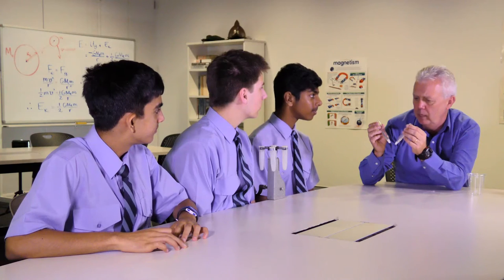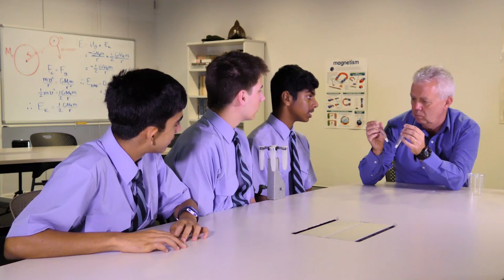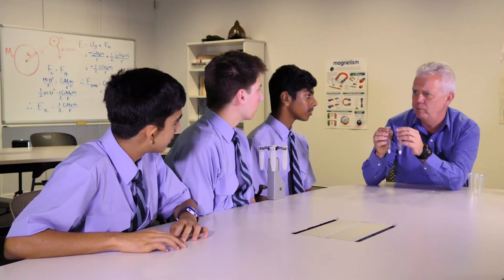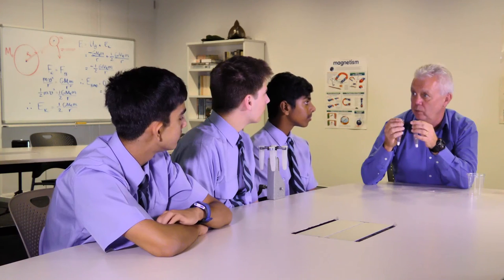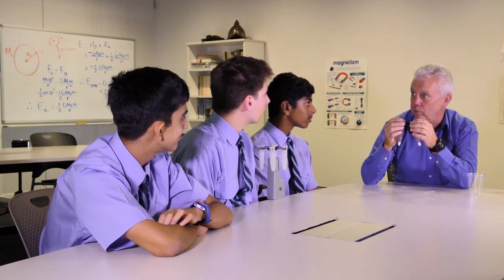UQx QUERY101x 5.2.6.1 Investigation 3: Student answers